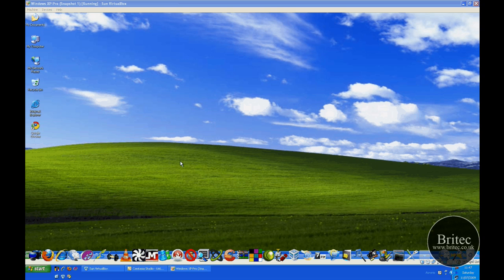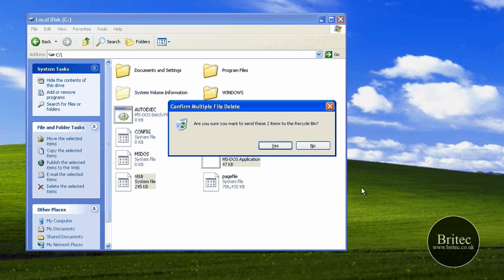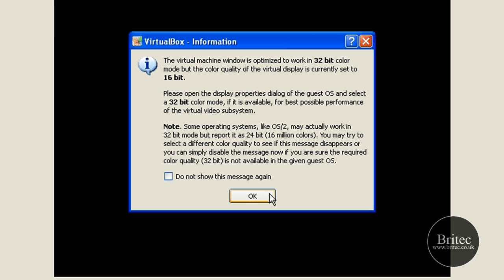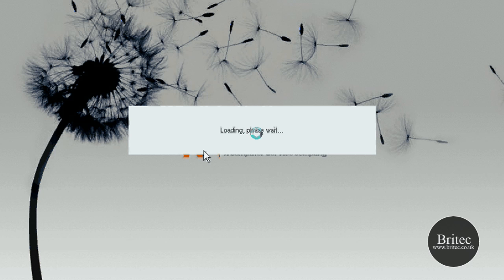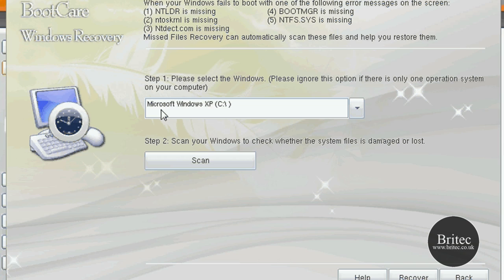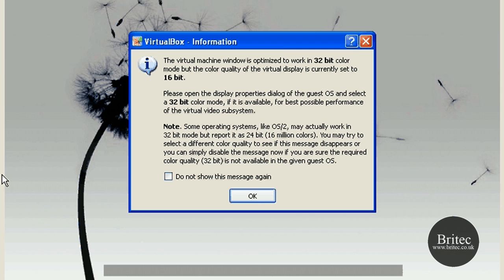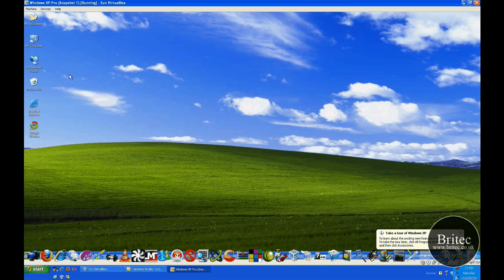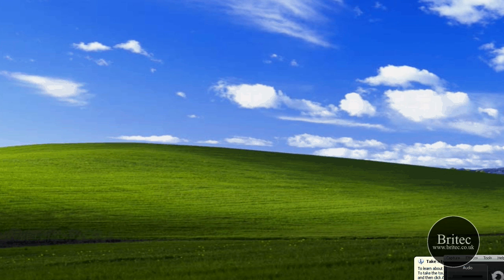How to Repair Ntdetect com or NTLDR Missing or Corrupt on Bootup with Spotmau PowerSuite 2009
The NTLDR and Ntdetect.com files are important system files that are used by your computer to start the Windows XP operating system. These files can become damaged, corrupted or deleted for a number of reasons and are usually brought to your attention by the "NTLDR is Missing" error message.

Follow these easy steps to restore the damaged/corrupted or missing NTLDR and Ntdetect.com files from the Spotmau Powersuite 2009